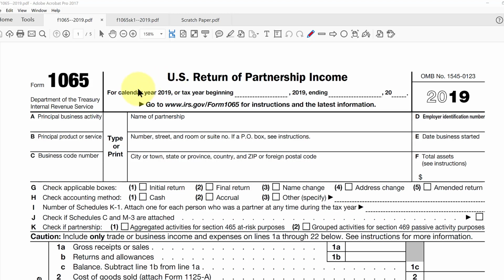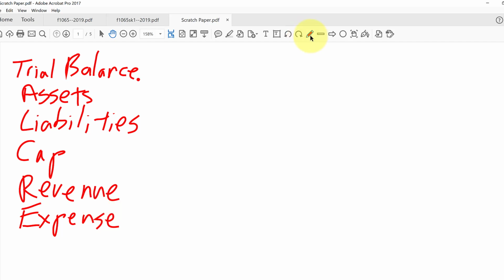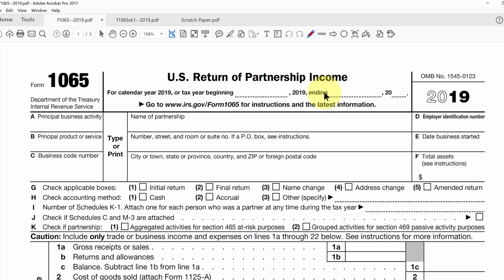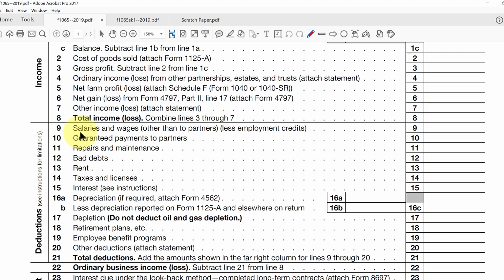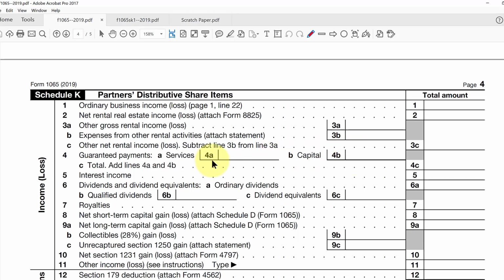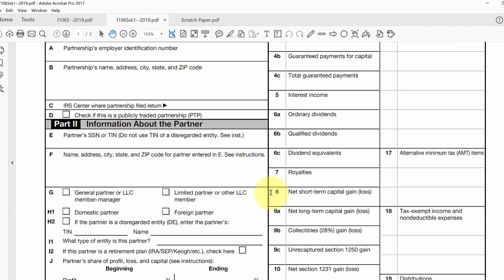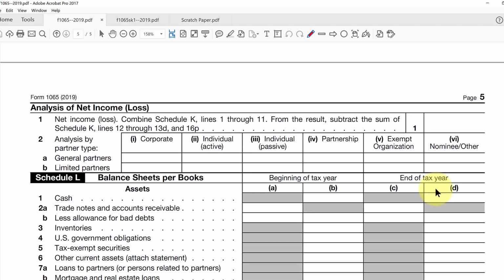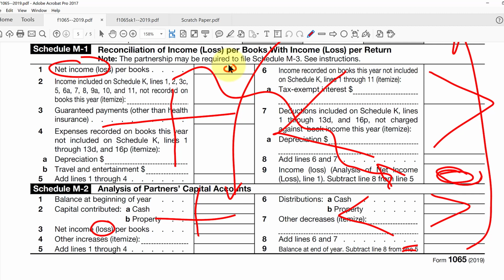Form 1065 - Partnership Return video lecture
ACC 137
Kauai CC